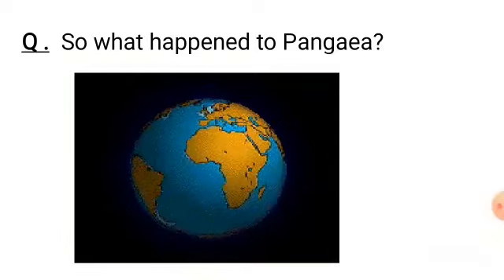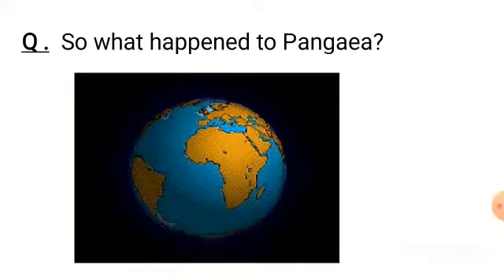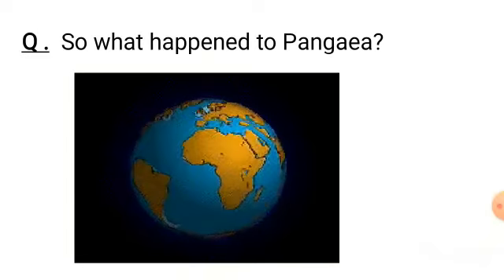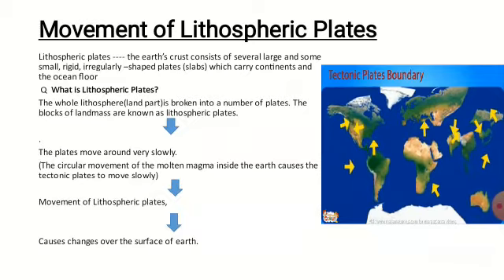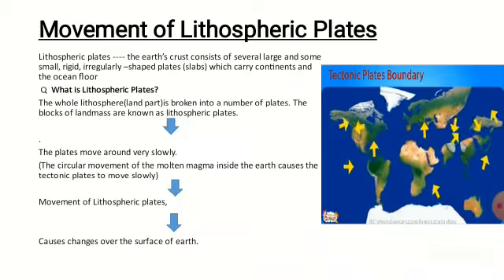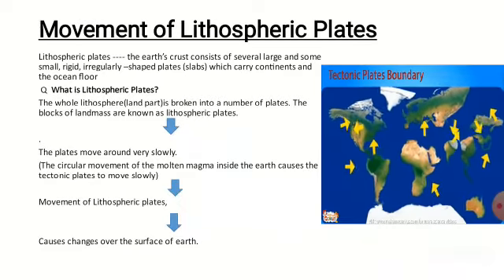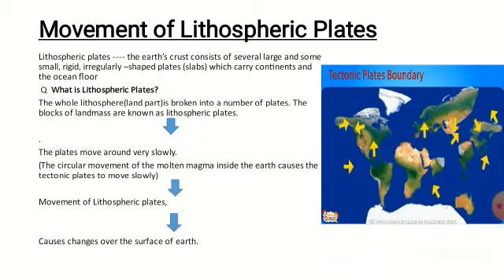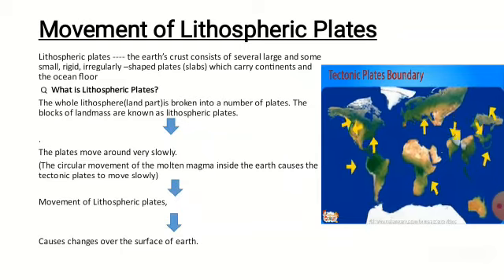Vll S St